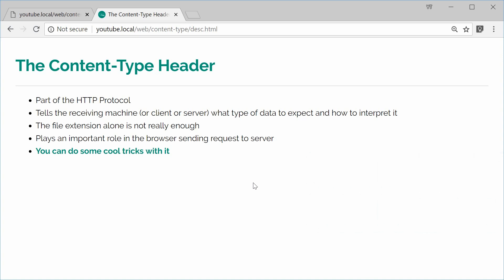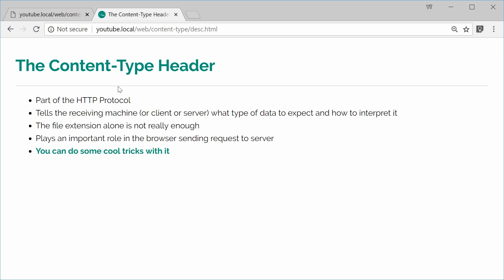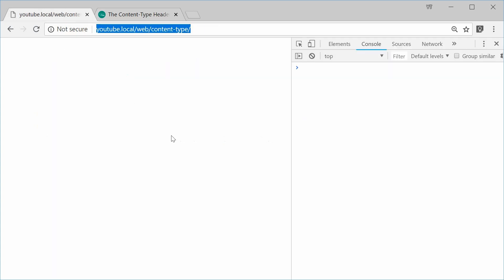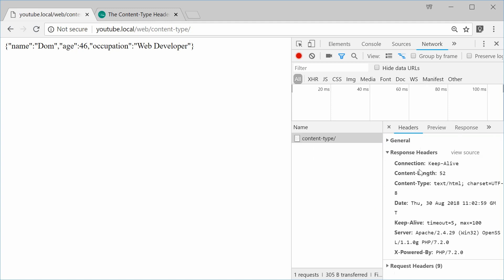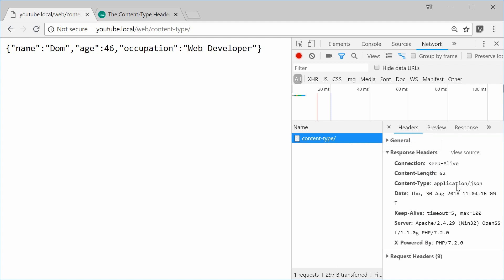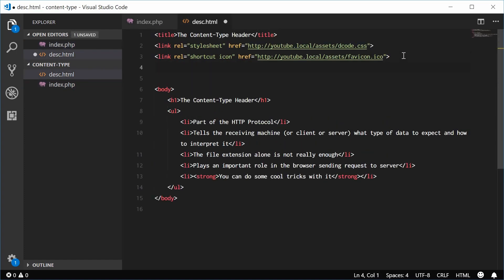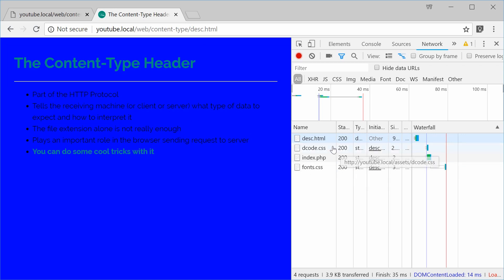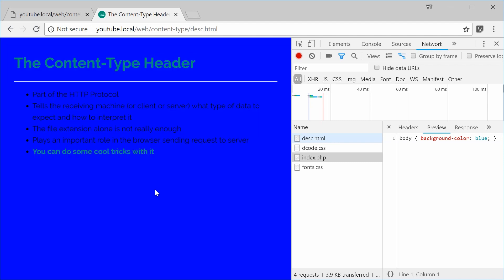The Content-Type Header Explained (with examples) | Web Development Tutorial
In this video we take a look at the Content-Type header part of the HTTP protocol. In a nutshell, the Content-Type header indicates what kind of data (MIME Type) is being sent.

As an example, we'll be setting the Content-Type as "application/json" in a PHP script which returns a JSON string. We then use a similar technique to output CSS without creating a ".css" file.

The Content-Type should be used to make your server-side code "proper". It also allows you to create dynamic resources (i.e. images, style sheets, JavaScript etc.)